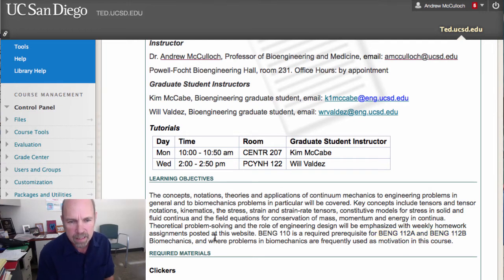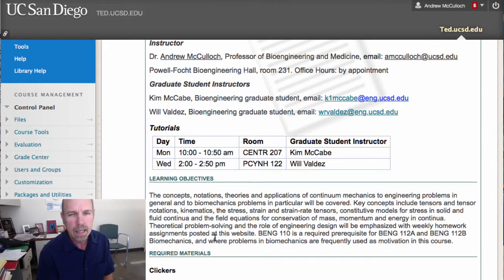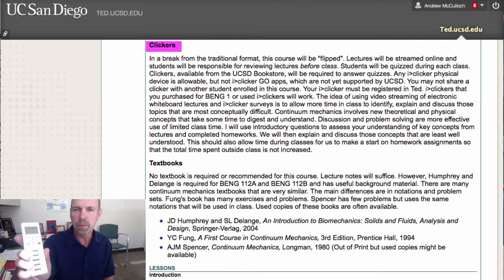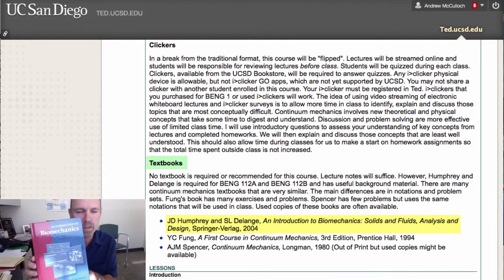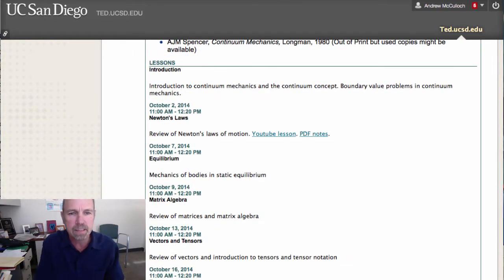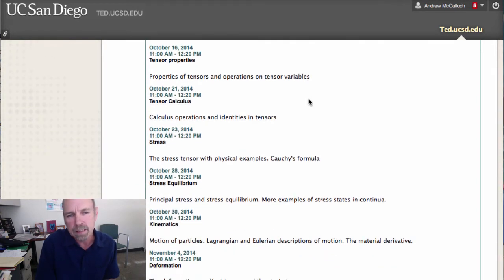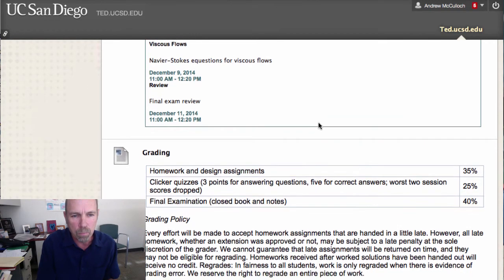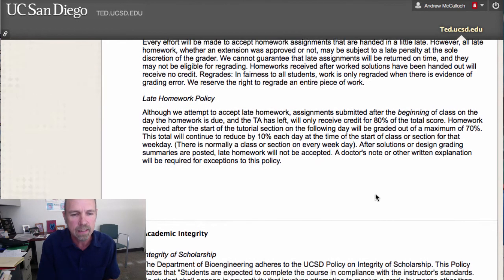BENG 110: Introduction to Continuum Mechanics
A short overview of the course for Fall 2014